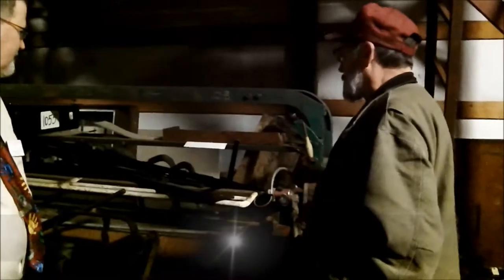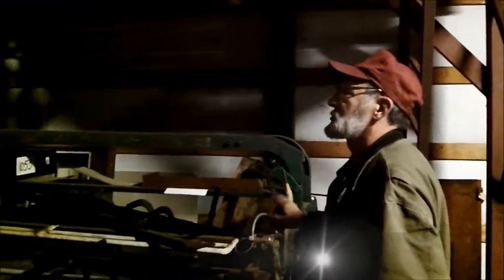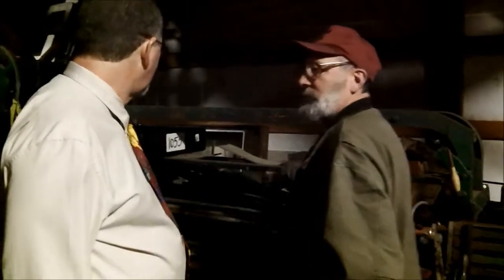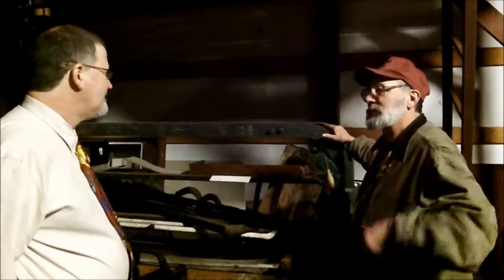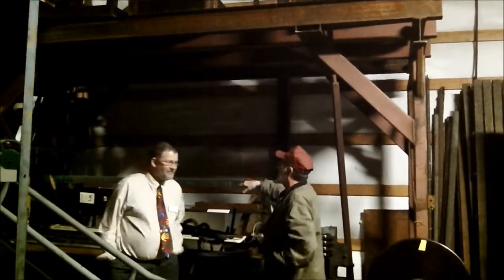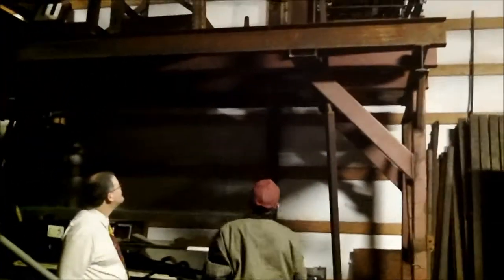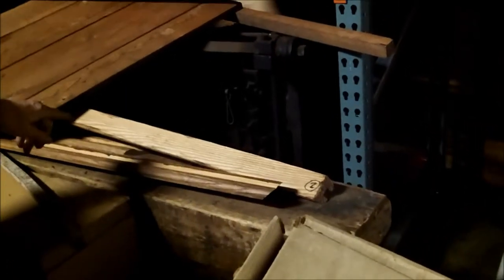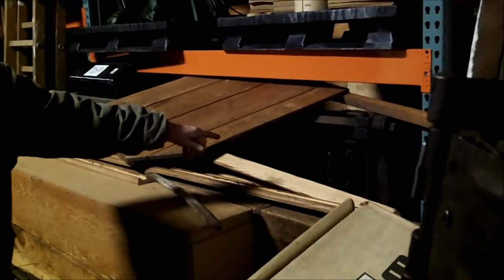Behind the scenes with the Jacquard Loom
Millwright David Birch and Executive Director Peter Booth look at the Jacquard Loom in storage at the Willamette Heritage Center